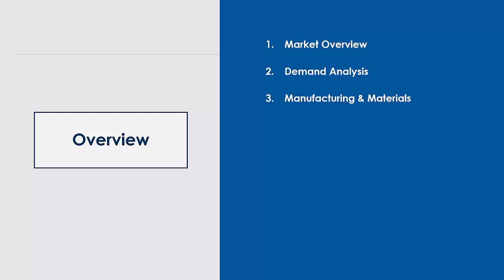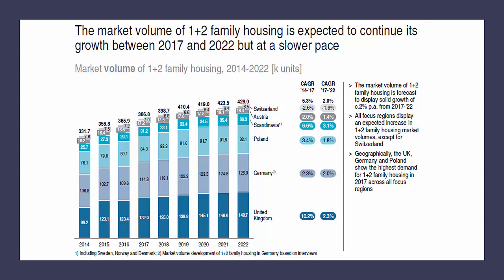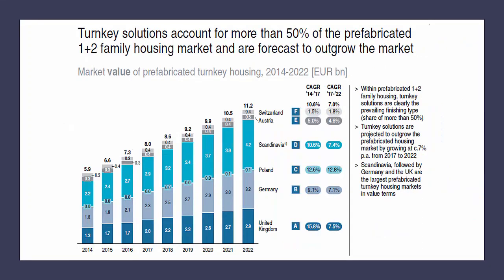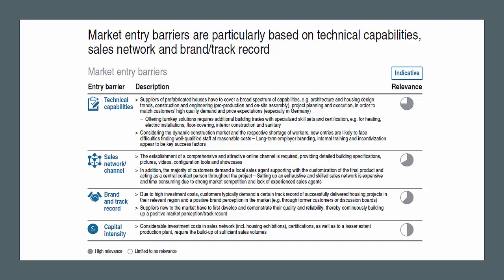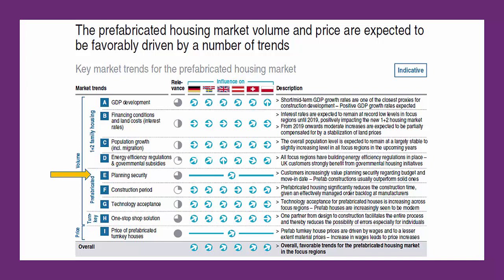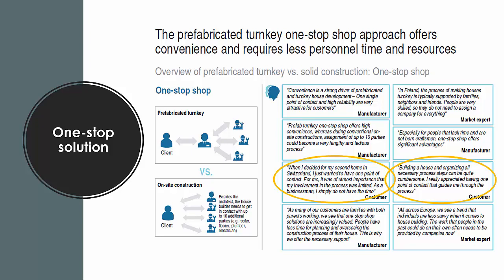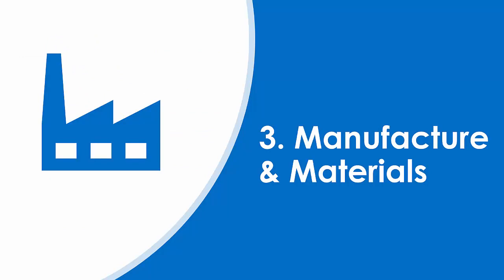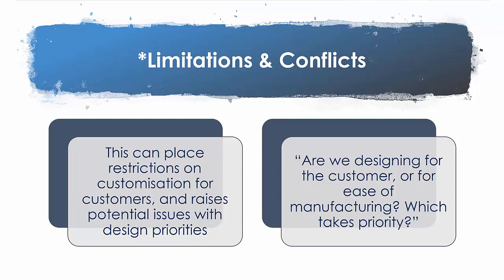MCS May 2019 Industry Analysis Part 1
Part 1 of VIVA Financial Tuition's in-depth Industry Analysis for the May 2019 CIMA Jord Homes Management Case Study.